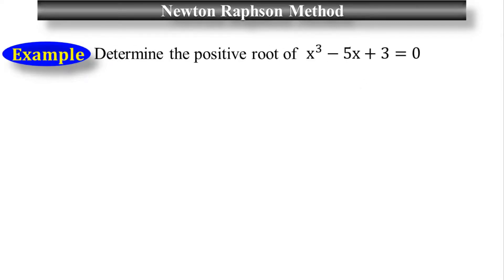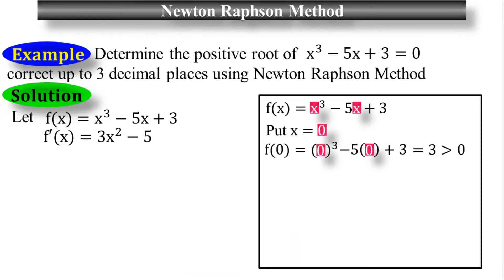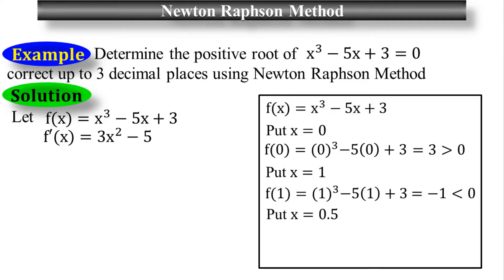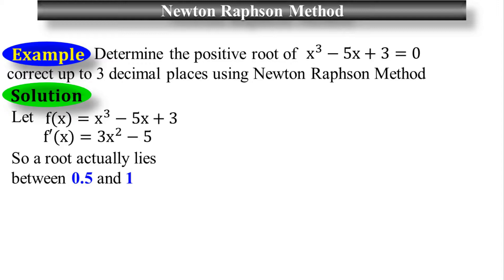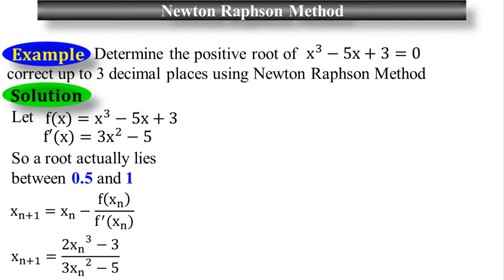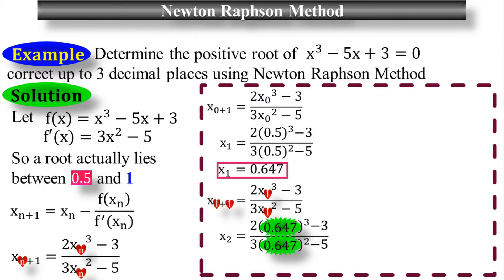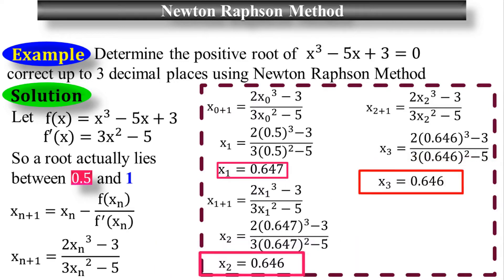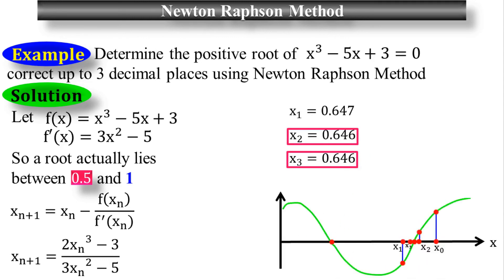Newton Raphson Method up to 3 decimal places - Calculus through animation - by Moein